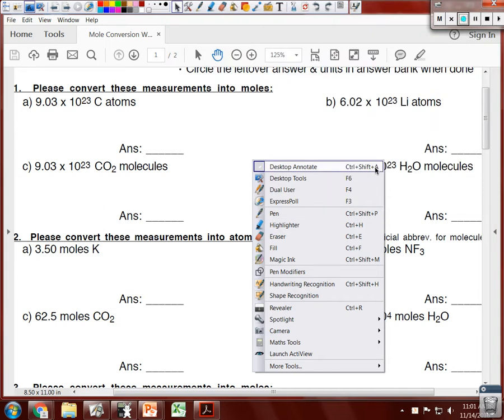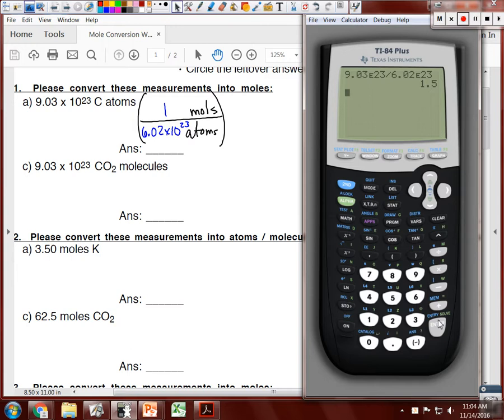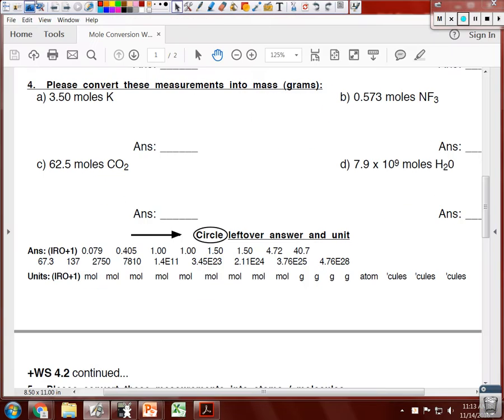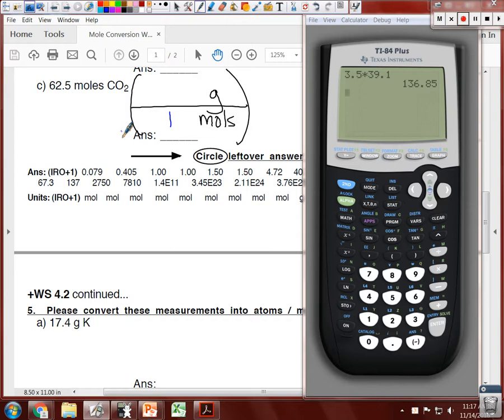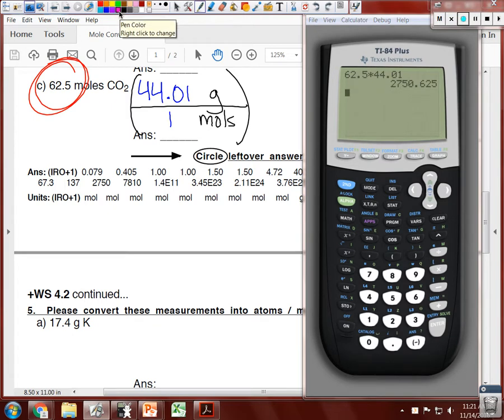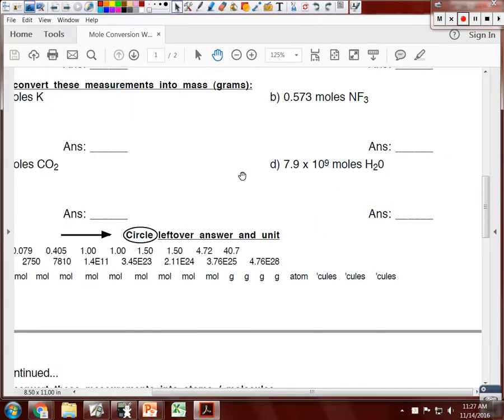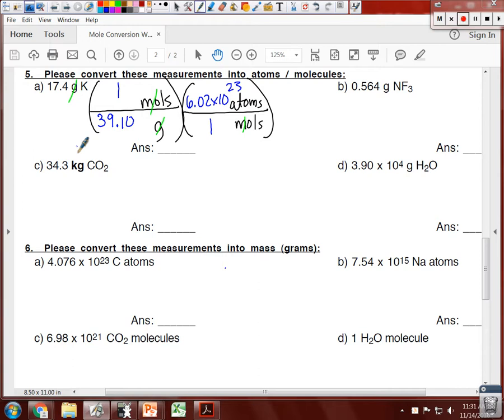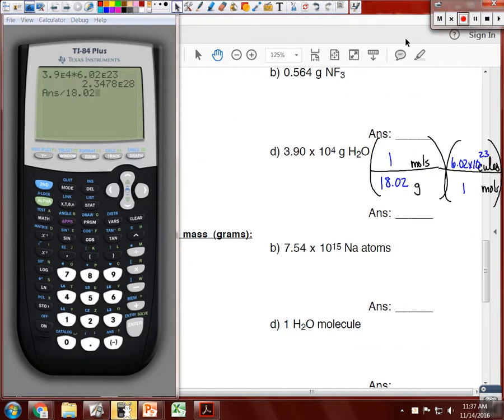Ch 3 Atoms 11 14 16